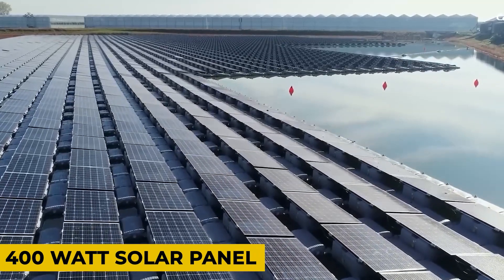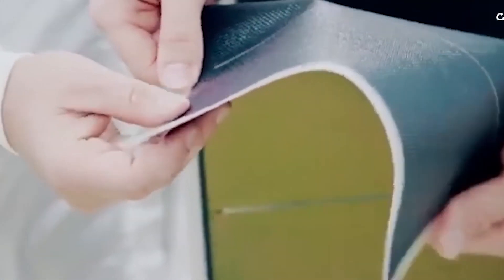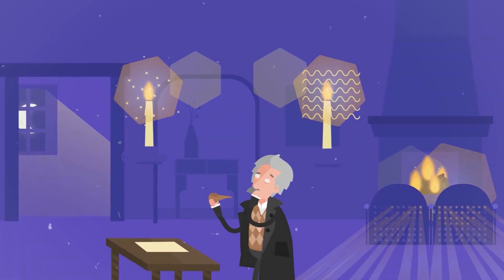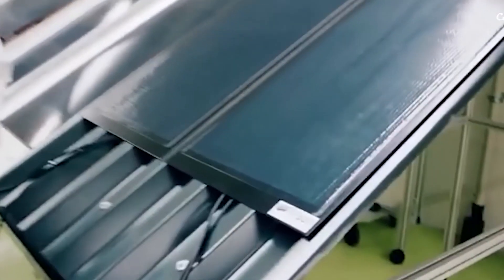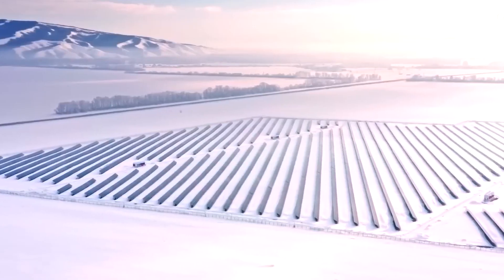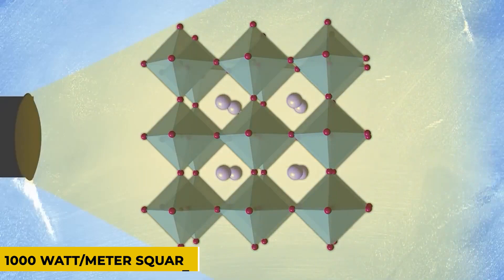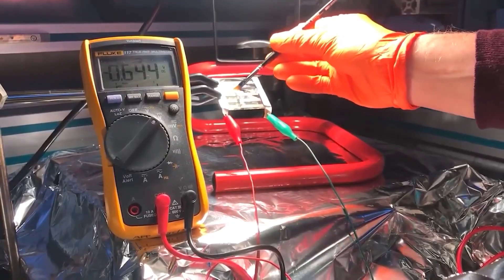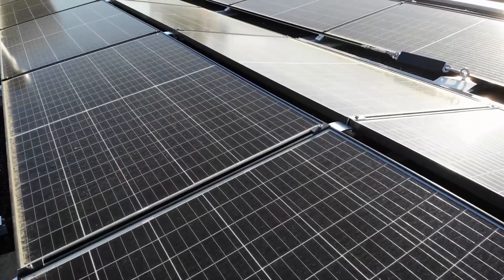Elon Musk REVEALS New Tesla FLEXIBLE Solar Panels! 400WATT, 250 Years! To BUST Tesla Solar in Texas!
00:33- solar panels for home
01:24- solar power
02:34- solar energy
02:46- solar panels
03:21- tesla solar roof
04:03- tesla powerwall
04:45- tesla solar
05:26- tesla solar panels
06:07- best solar panels
06:09- solar roof
06:40- elon musk
07:20- tesla